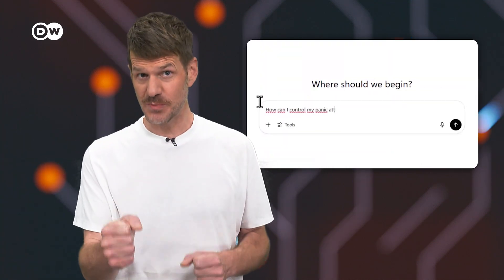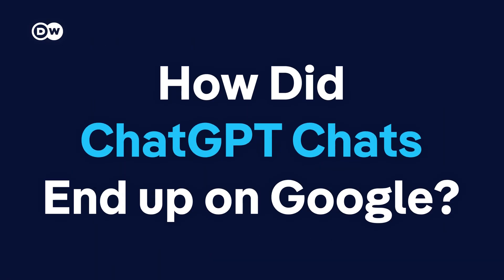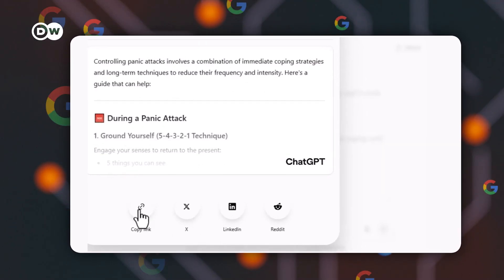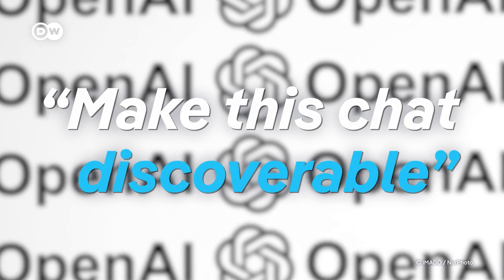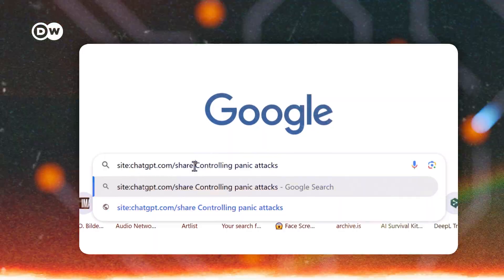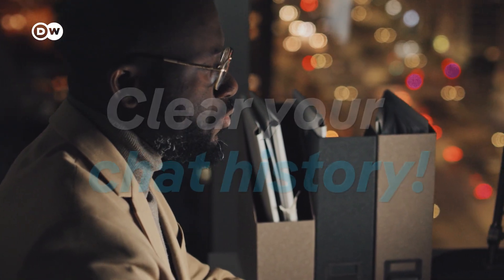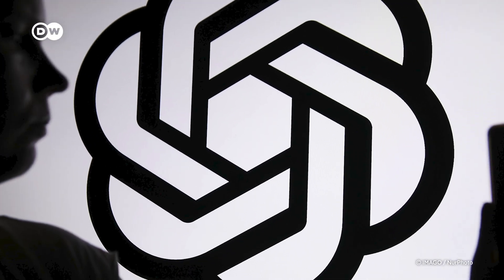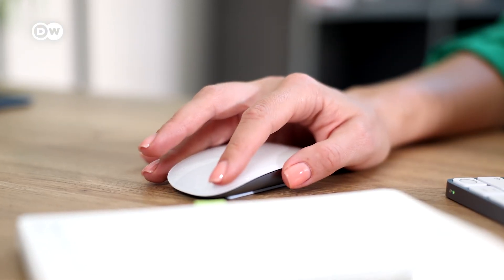ChatGPT Conversations Found on Google – How to protect your privacy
Some ChatGPT chats ended up in Google search results— exposing personal information. Find out how it happened, how to check if you're affected, and what it means for the future of AI and privacy.